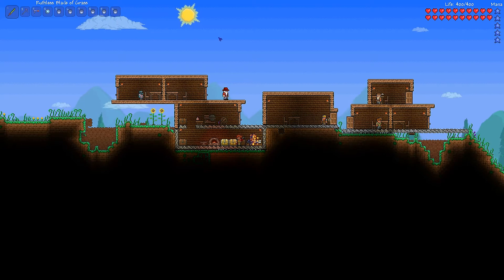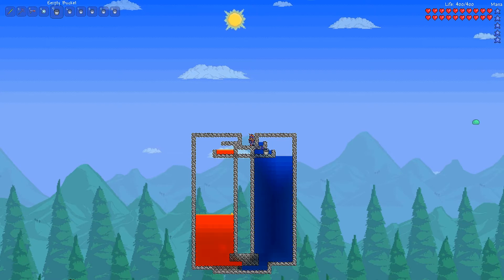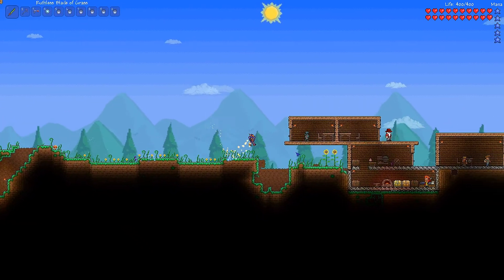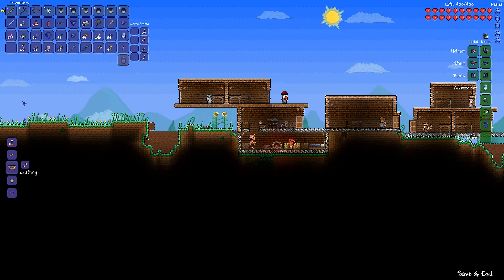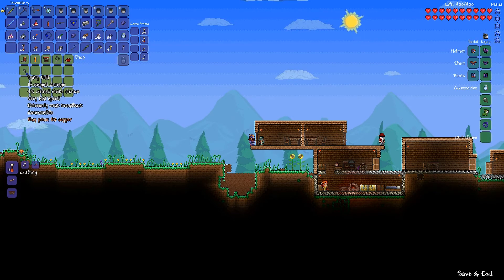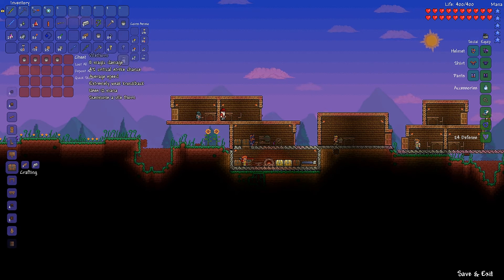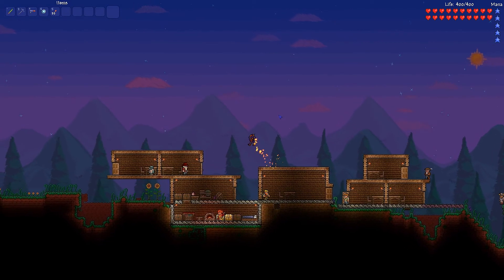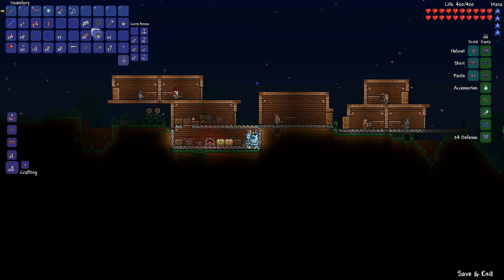Terraria Episode 44: Life Time Supply Of Obsidian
Probably a much better prize then a life time supply of oblivion.